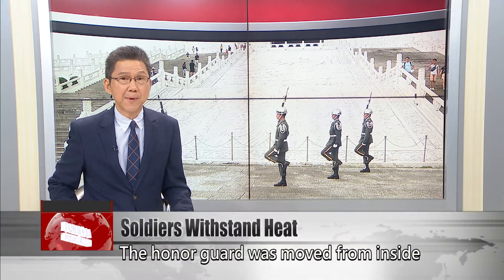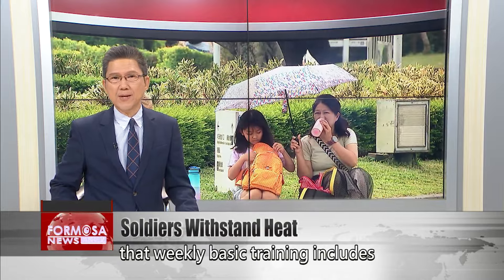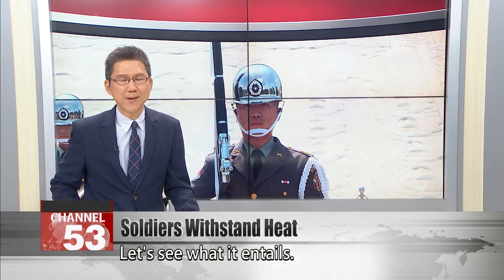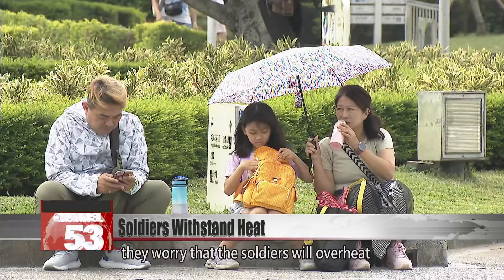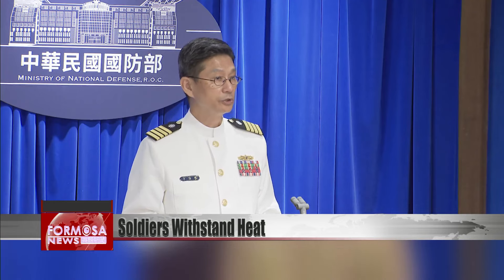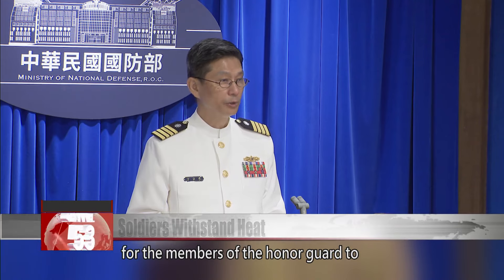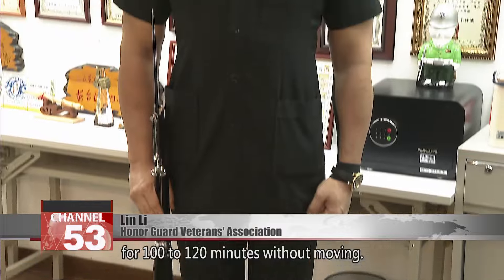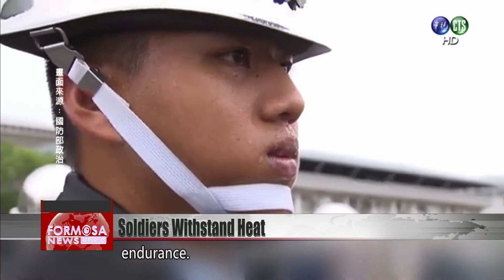Honor guard proudly fulfills duties even in summer heat｜Taiwan News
The honor guard was moved from inside the Chiang Kai-shek Memorial Hall to nearby Democracy Boulevard earlier this month. While many worry that the soldiers will be too hot while on duty outside, the Ministry of National Defense emphasized that weekly basic training includes heat resistance, so it’s not a problem. But what exactly is heat resistance training? Let’s see what it entails.

People are eager to see the honor guard on duty at Democracy Boulevard in front of Chaing Kai-shek Memorial Hall.

But in the summer heat and humidity, they worry that the soldiers will overheat in their uniforms.

Interviewee
It’s tough. We all get really hot just walking around.

Interviewee
This is part of serving in the military, whether it’s raining, snowing, or sunny.

Major General Hsu Yung-hsiang
Ministry of National Defense
To qualify for the honor guard, they have to pass one hour of heat resistance training. After qualifying, weekly basic training also includes heat resistance. So, it’s no problem for the members of the honor guard to perform their duties.

What exactly is heat resistance training? Let’s hear from a previous member of the guard.

Lin Li
Honor Guard Veterans’ Association
We would wear flight jackets and stand under the sun for 100 to 120 minutes without moving.

During heat resistance training, soldiers wear thick flight jackets in weather that feels like 40 degrees. In full uniform and an upright posture, they stand for one-and-a-half to two hours without moving in a test of mental and physical endurance.

Although it may be difficult at the start, training makes recruits tough as steel. No matter the weather, the honor guard represents the bravery and heroic spirit of the armed forces.